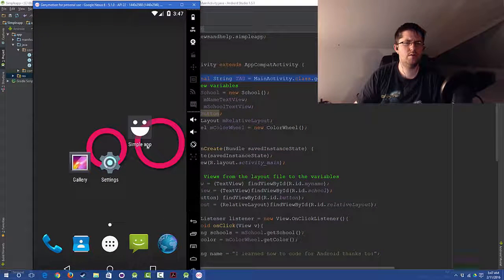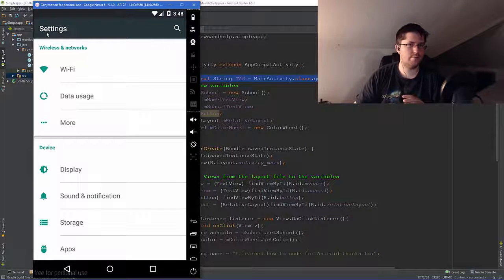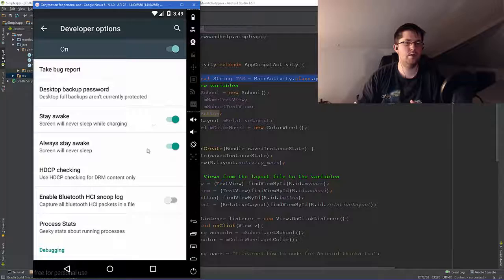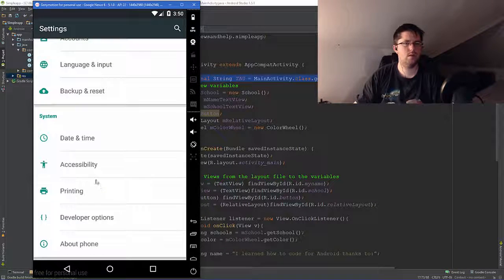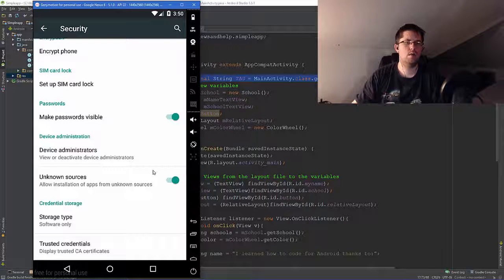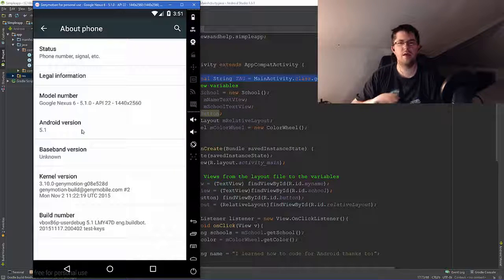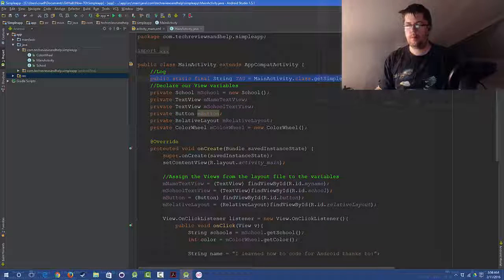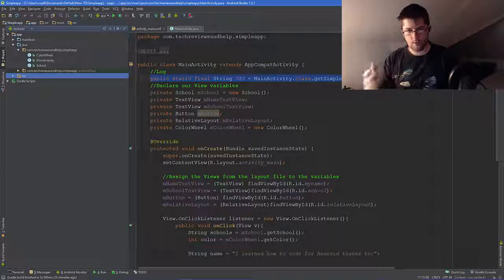How to allow your Android device to test your new app